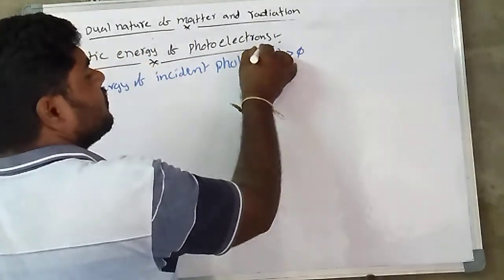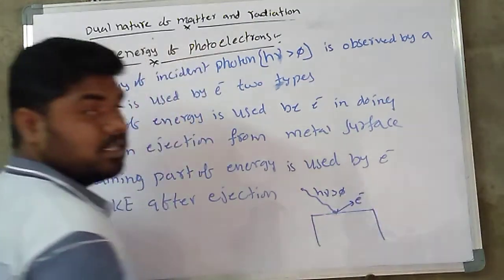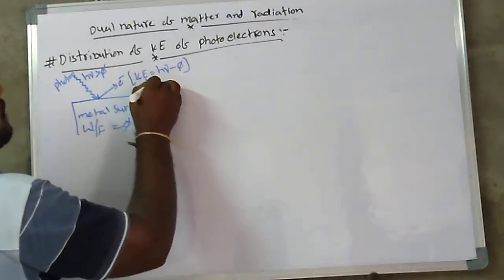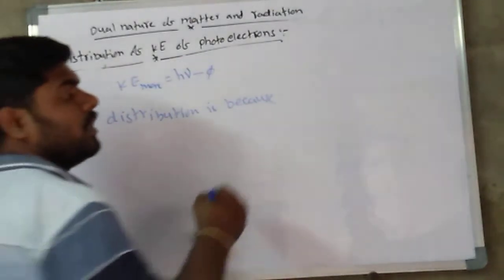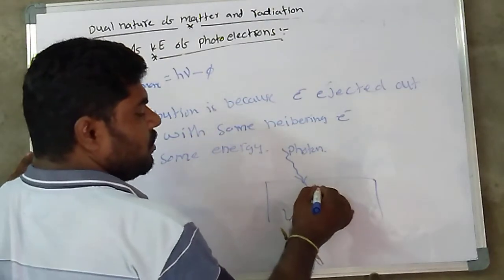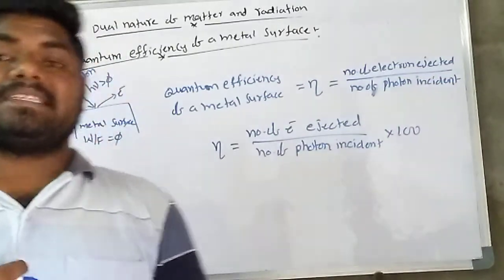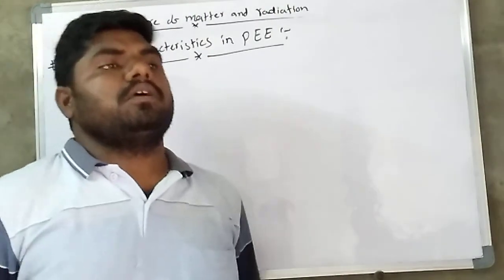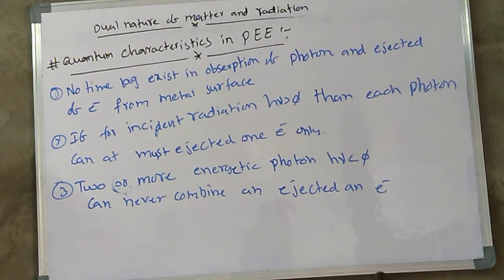Physics dual nature of matter and radiation -5